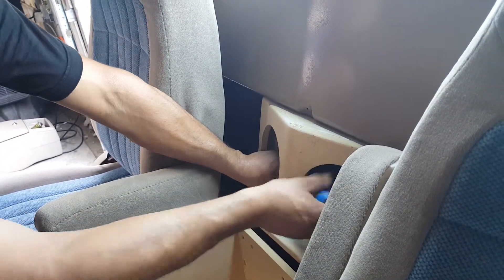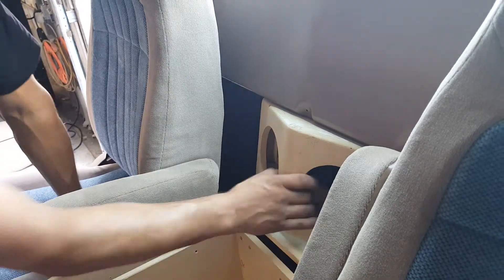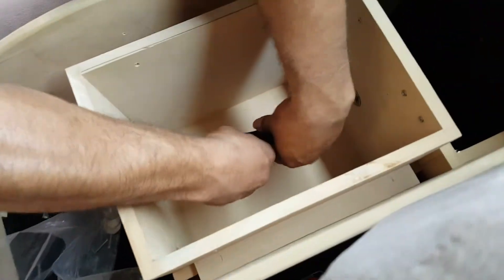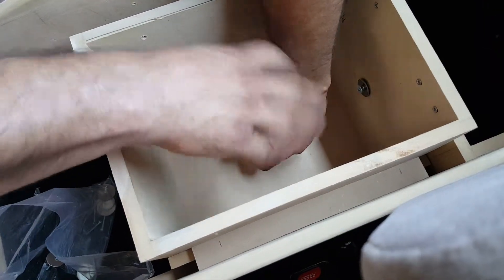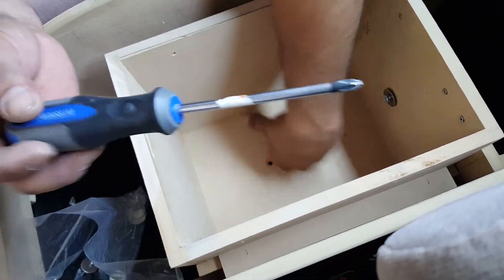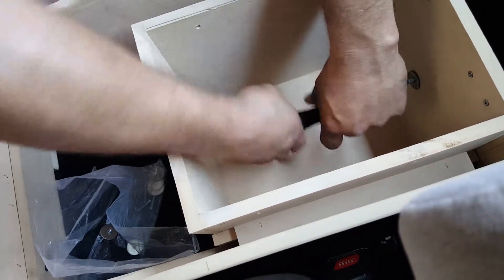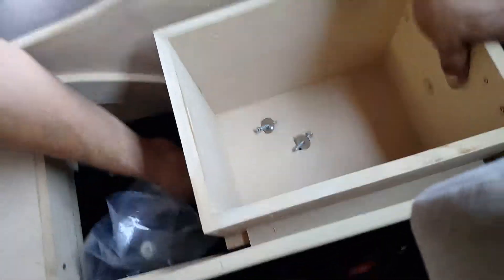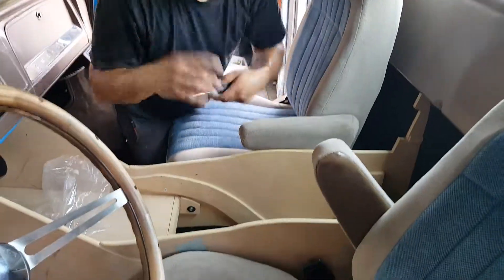1965 Chevy pickup truck custom center console part 4